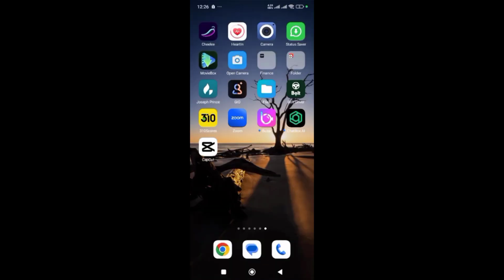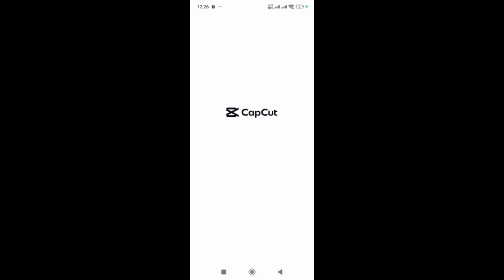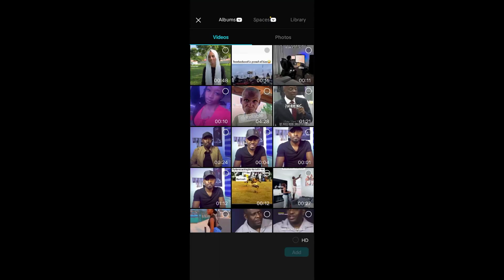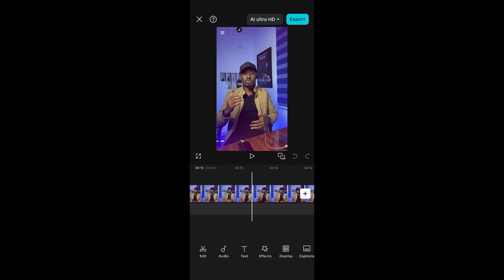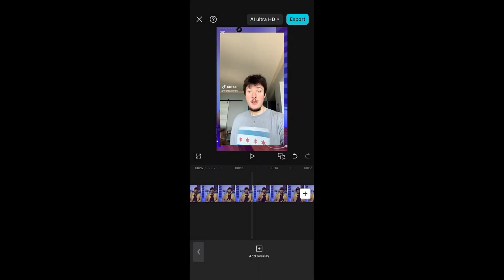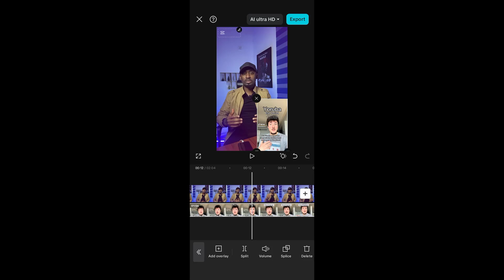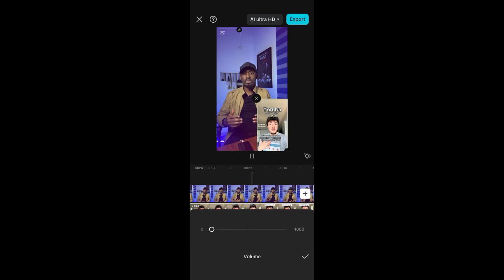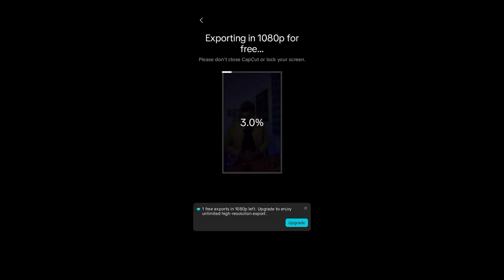Complete OVERLAY CapCut Tutorial: How to overlay in CapCut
Learn how to overlay in CapCut with this easy step-by-step OVERLAY CapCut tutorial. Whether you want to add creative video layers, picture-in-picture effects, or text and stickers, this How to overlay in CapCut guide will show you exactly how to use CapCut’s overlay feature like a pro.

In this video, you will discover:
✅ What overlays are and how they work in CapCut
✅ How to import and add overlays to your project
✅ Adjusting size, position, and duration of overlays
✅ Using picture-in-picture, split-screen, and blending modes
✅ Adding text, stickers, and animated graphics as overlays
✅ Pro tips for making overlays look professional and eye-catching
✅ Exporting your video in high quality with overlays intact

CapCut’s overlay tool is perfect for creating engaging social media videos for TikTok, YouTube, and Instagram Reels. Whether you’re a beginner learning the basics or an experienced editor looking for advanced effects, this tutorial will help you take your videos to the next level.